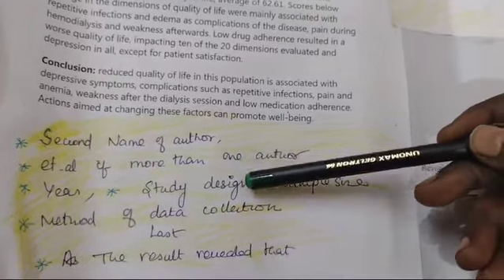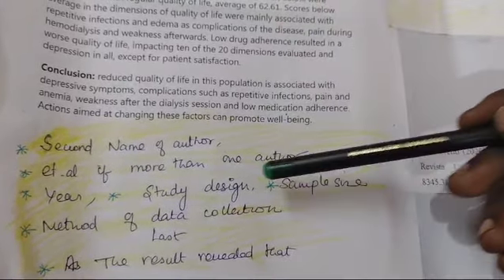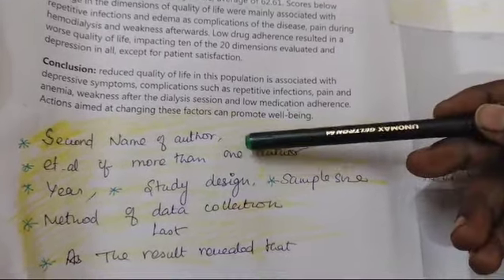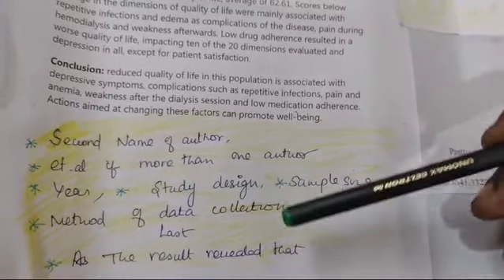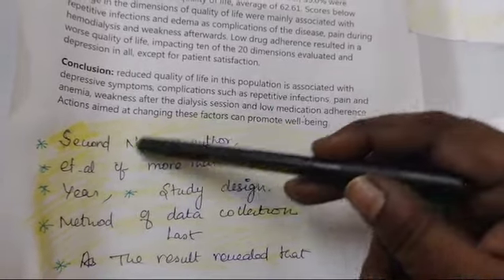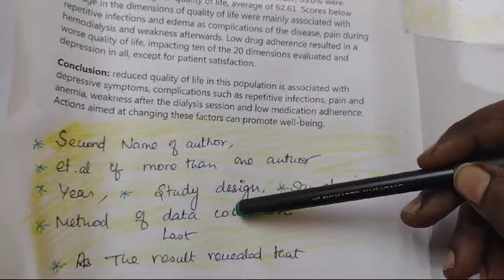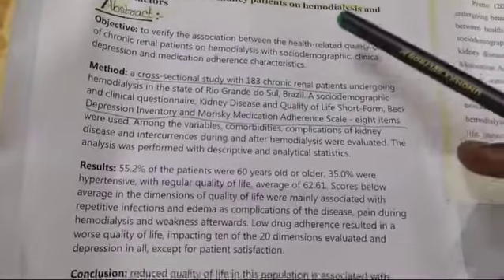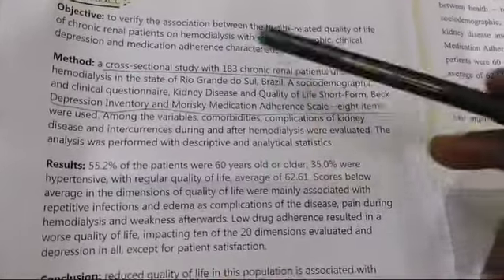nursingresearch research reviewofliteraturewritting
This video will be very much useful to write the review of literature for GNM / BSc/ MSc